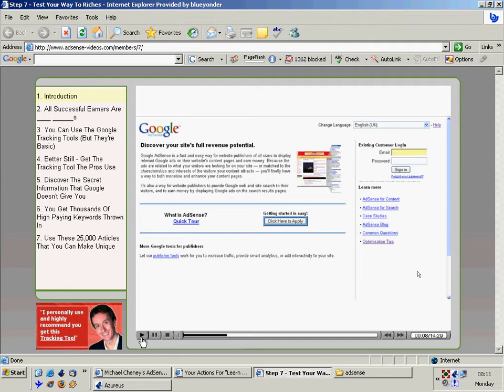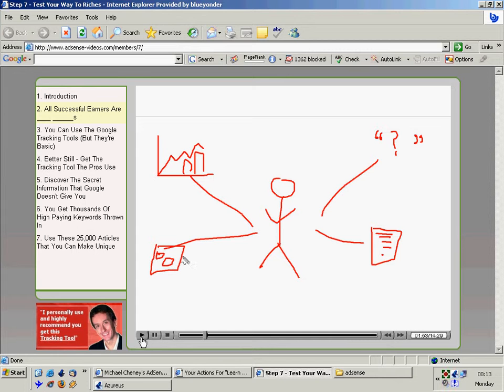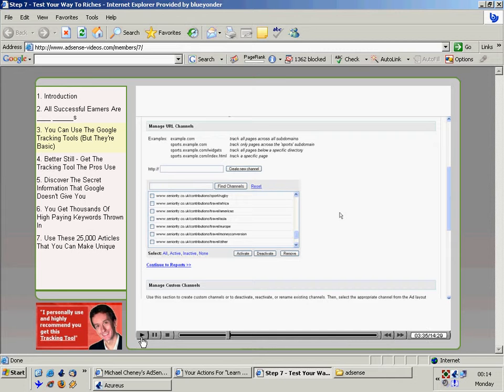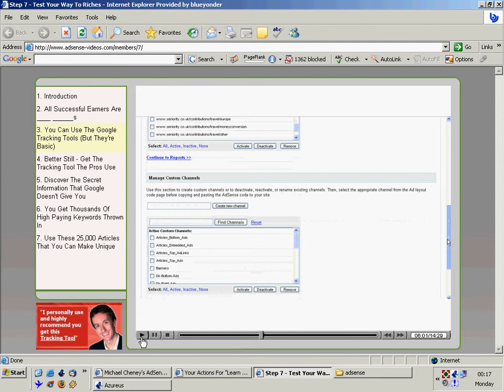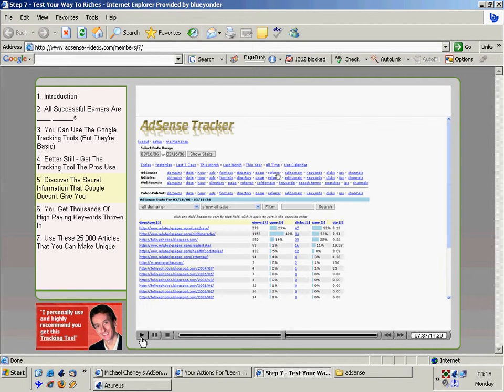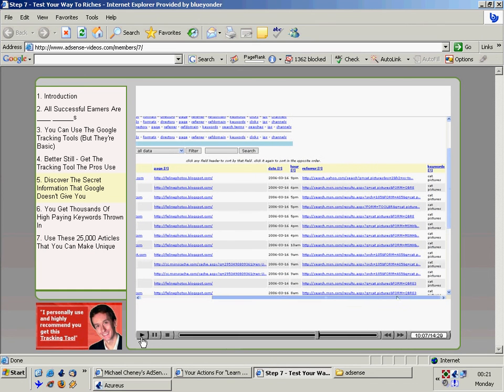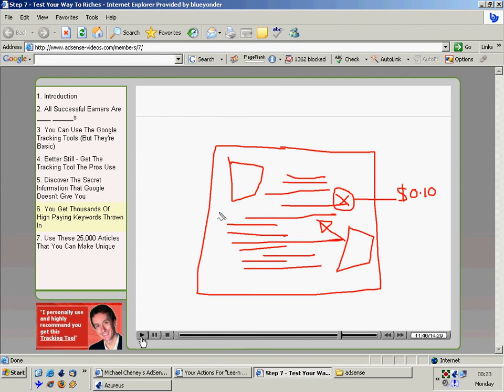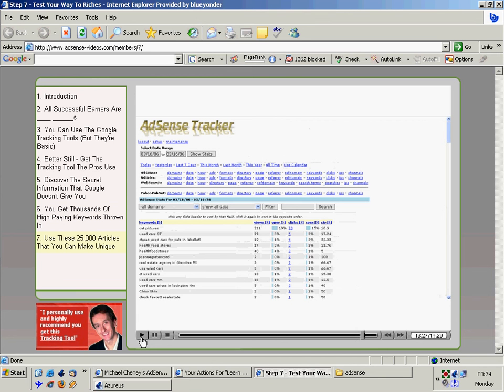Adsense - Make Money - Lesson 7 - Test Your Way To Riches.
Google AdSense is a program run by Google that allows publishers in the Google Network of content sites to serve automatic text, image, video, or interactive media advertisements, that are targeted to site content and audience. These advertisements are administered, sorted, and maintained by Google. They can generate revenue on either a per-click or per-impression basis.